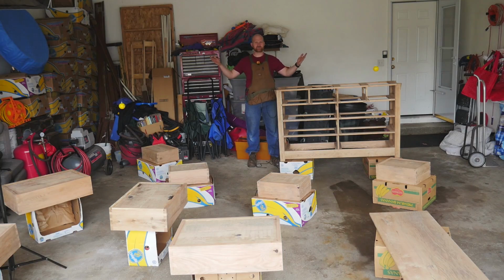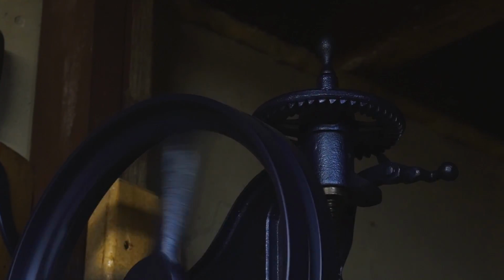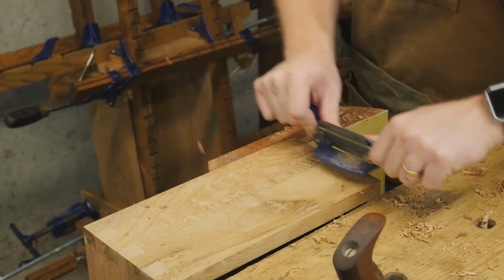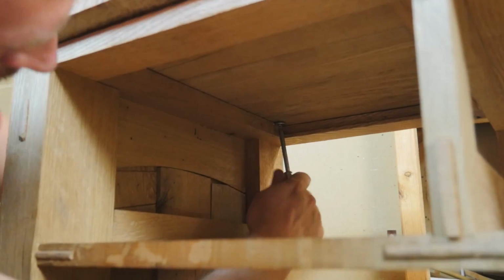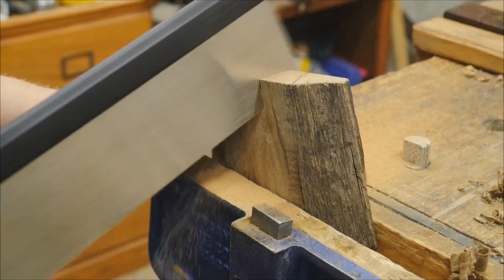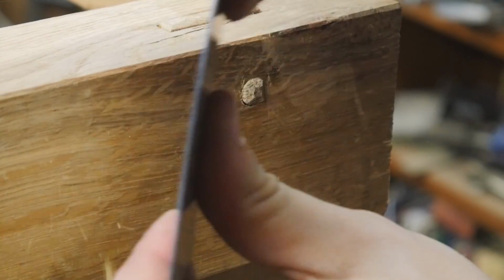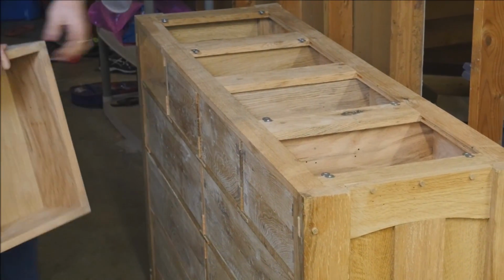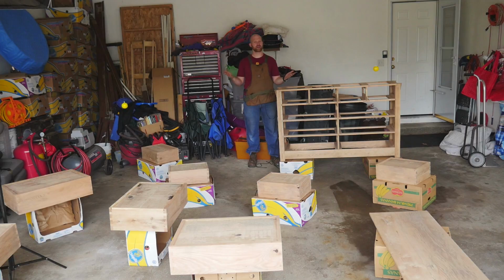Hand Tool White Oak Dresser Part 9 Hardware l How To Woodworking Project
the 9th video is out on the Dresser build. This is a white oak dresser made with all Hand tools. it is loosely a mission style or arts and crafts. In these 9 videos, I go over how to build this Dresser from rough lumber to bedroom. We will cover all the hardware, Drawer pulls, Top clips, and drawer stops, as well as all the finishing touches as it gets ready for finish.

West System Part A
West System Part B
West system Pumps
transtint dye
Figure 8 clips
Drawer Pulls
Gaff Tape

We Are Legion (We Are Bob) (Bobiverse Book 1) (9.5 out of 10)

Chris Hertzog -
Kyle Prince -